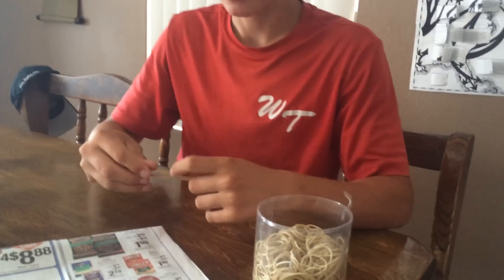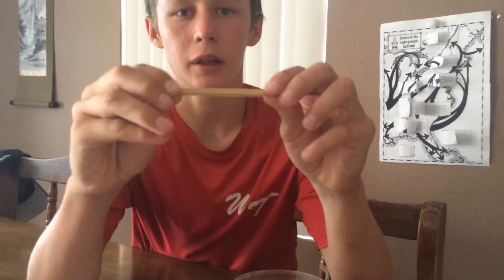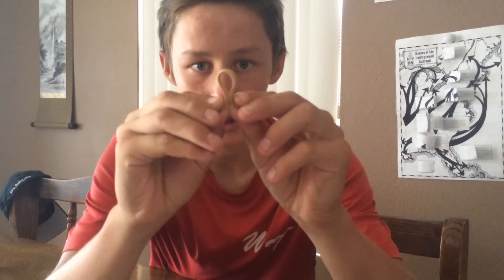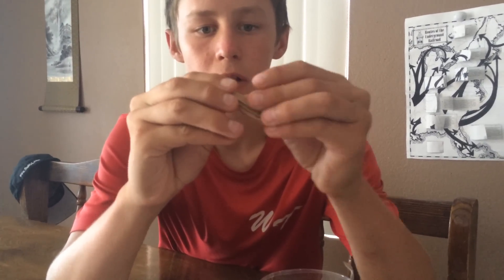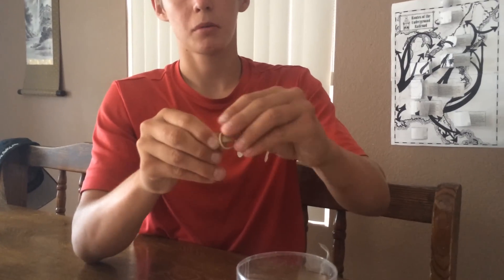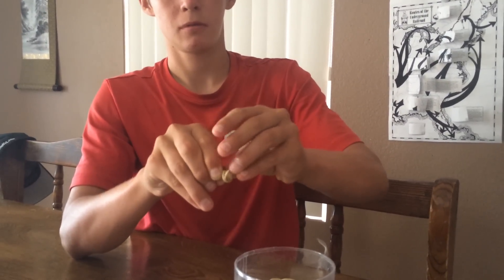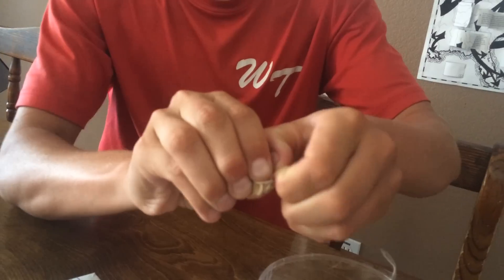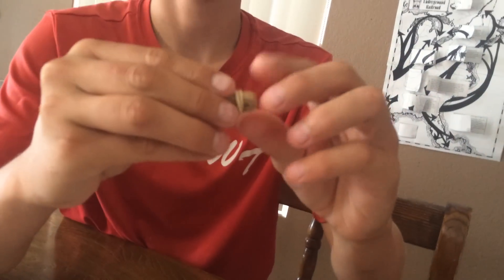How To Make A Rubber Band Ball EASY!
This will be an easy tutorial for how to on make a rubber band ball. Making a rubber band ball takes time and dedication. You definetly need lots and lots of patience! If you want to actually make a rubber band ball the size of yourself you also need patient endurance and a decent amount of money it will not come easy but you got this. This way of making a rubber band ball is the easiest way for me to do it, and another good thing about making it this way is its a real ball you didn’t start with a golf ball or tennis ball.  I really appreciate you even clicking on this video and I really do hope you enjoy because it took me a while for me to learn how to make a rubber band ball. Now I finally figured it out and I wanted to teach you guys, It honestly does not take much skill you just put the rubber bands on your ball. So none of you guys should say its too hard i CANT DO IT! Yes you can you can do all things through Christ who gives you strength. Though  it is simple it can be time consuming also very frustrating  all in all guys its a cool hobbies I guess.

I really hope you learned how to make a rubber band ball easy because it really is just that, easy! This is probably the most self explanatory tutorial but it needed to be done. Let me know if you want more how to make ’s Like this or how to do likes how to do a back flip. Making a rubber band is simple and easy, Making a rubber band as big as a basketball ? Different story man! This ball is completely real rubber band ball. It might sound like a tennis ball but its not its ball. How to make a rubber band ball also gets searched more than how to make a rubber band gun surprisingly and it is less competitive. How am I supposed to learn how to make a rubber band ball I can’t! Don’t say that you can do it!

Alright guys that is how to make a rubber band ball easy and it really is thanks for everything ! PEACE